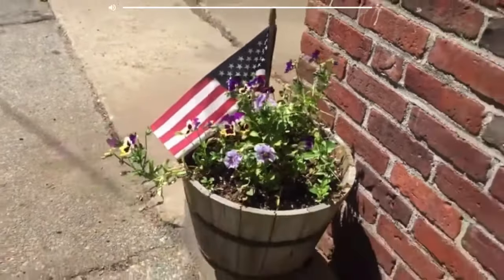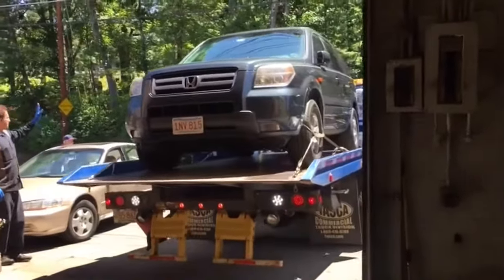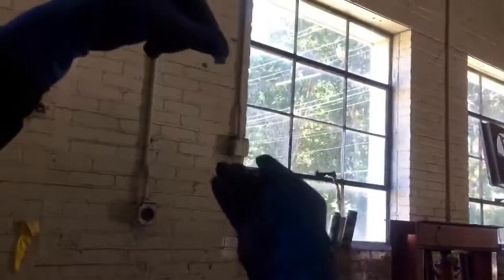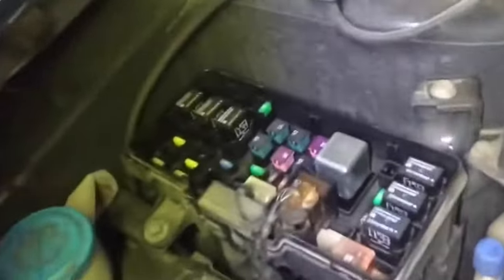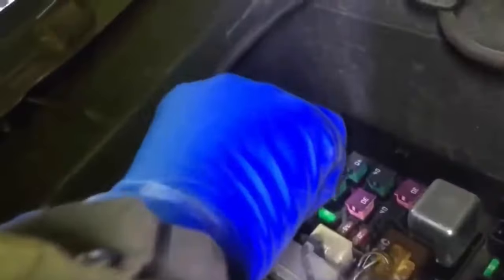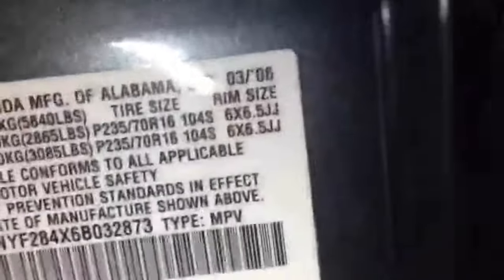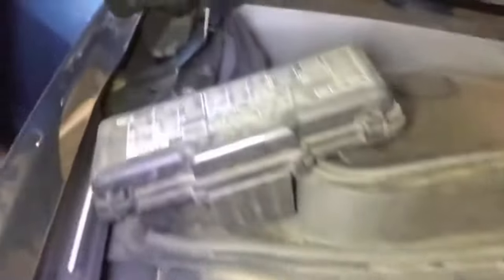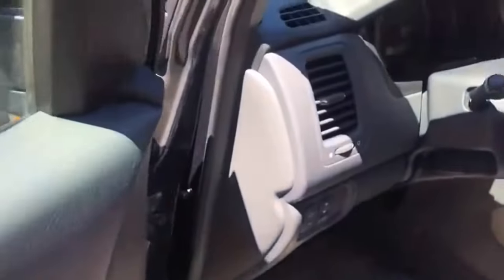Honda llave verde intermitente Luz De La Seguridad ¡Arreglo rápido!!